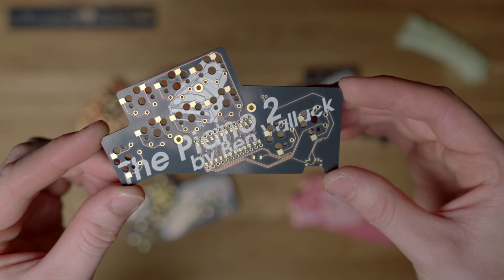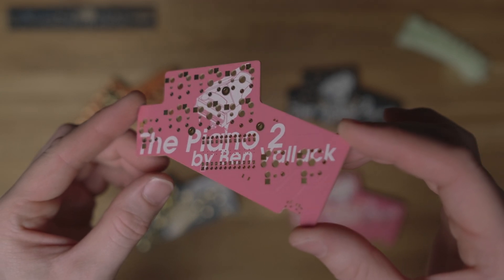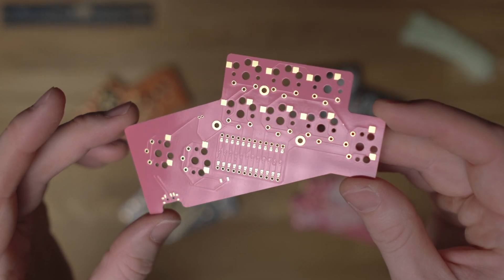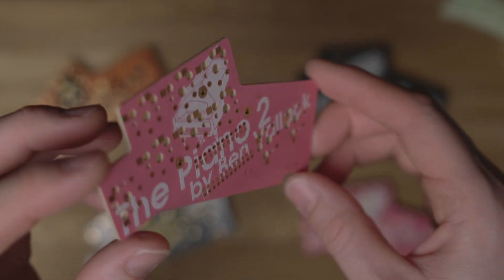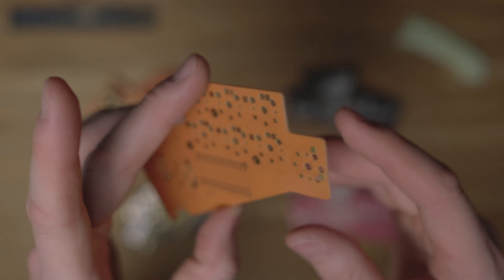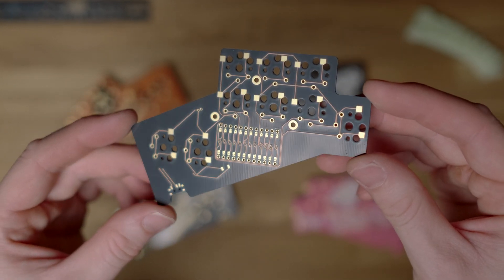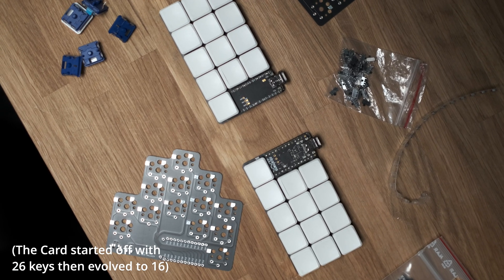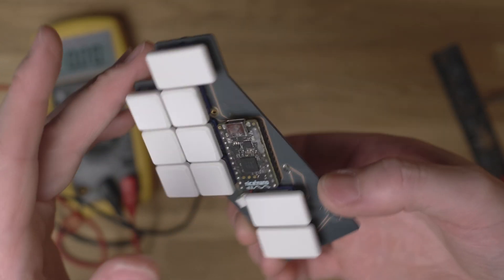These Rare PCB Colors Are PERFECT for DIY Keyboards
Let's look at these awesome rare colours available with PCBWay's Advanced PCB service. These boards looks fantastic and make a great choice for DIY custom keyboards.

PCBWay offer PCB fabrication, CNC and 3D Printing and more. They have been super efficient and friendly with all the projects I’ve used them for and I’m very happy to recommend them.

You can order this board from PCBWay with this direct

Kailh Choc switches (I used the light blue liner ones
Diodes to chop up as DIY socket pins:
Amazon UK
Amazon US
Reset button (Uses the b3u1000p footprint in my Ergogen fork)
Better version of reset button (matches the footprint better but more expensive)
Battery connector (2p curved) (Uses the bat footprint in my Ergogen fork)
Power switch (Uses the pcm12 footprint in my Ergogen fork)

🪛Soldering Essentials!
Tooling up with these links helps me out at no extra cost to you. Thanks! 🙏

Heat Proof Mat:
Amazon UK
Amazon US

Soldering Iron Kit:
Amazon UK
Amazon US

Lead Free Solder 0.6 (for sockets and switches):
Amazon UK
Amazon US

Lead Free Solder 0.3 (for smaller work):
Amazon UK
Amazon US

Flux Pen:
Amazon UK
Amazon US

Snips:
Amazon UK
Amazon US